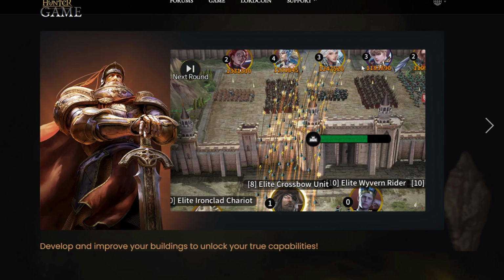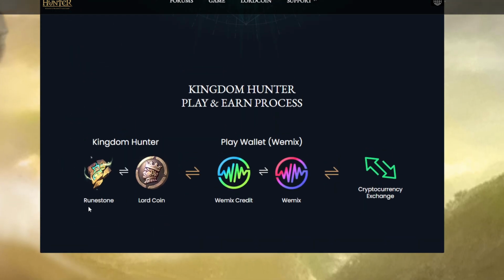Kingdom Hunter Play to Earn Global Release